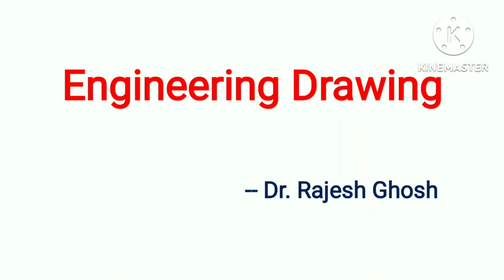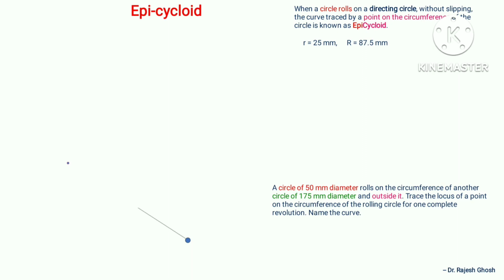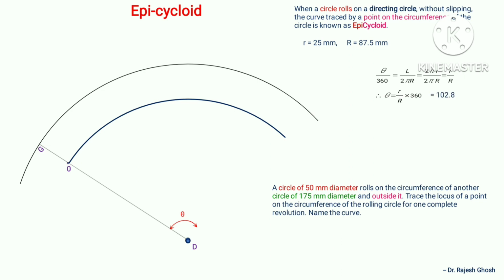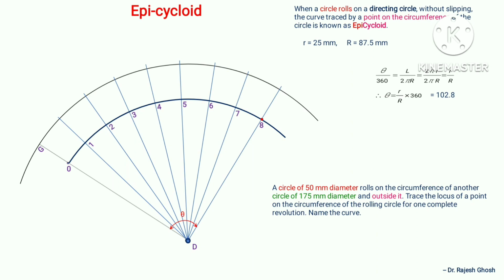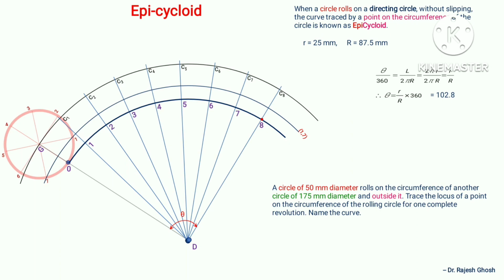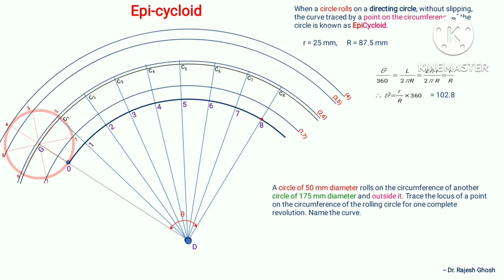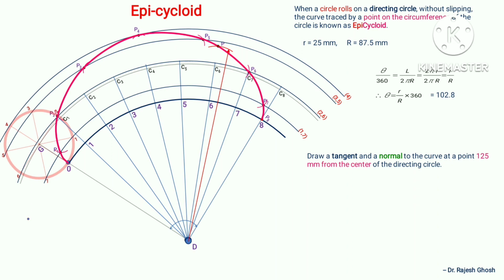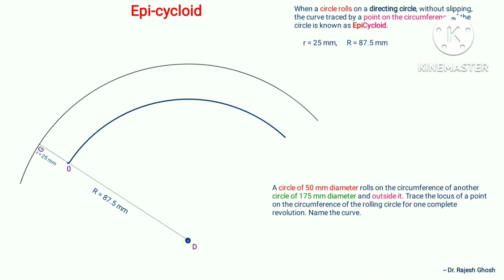Epicycloid and Hypocycloid